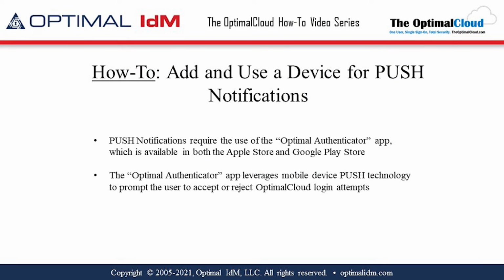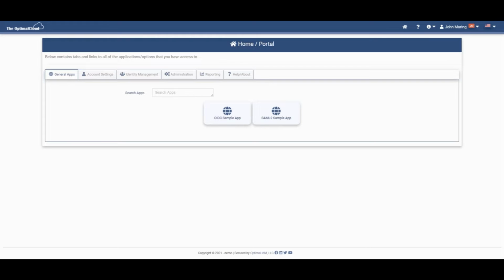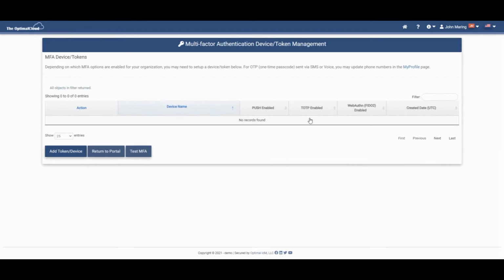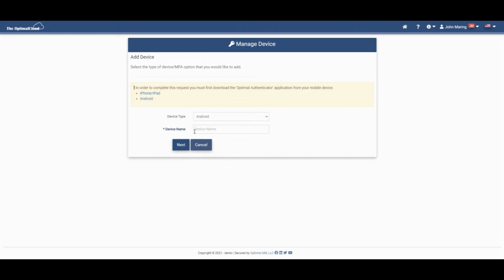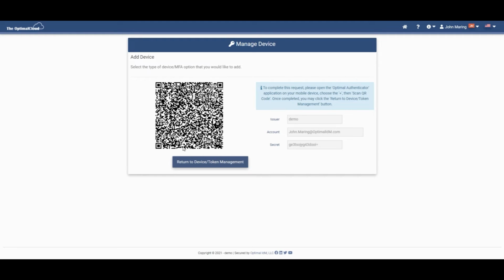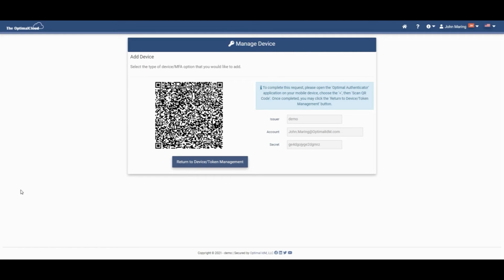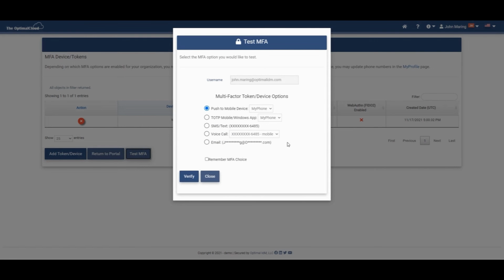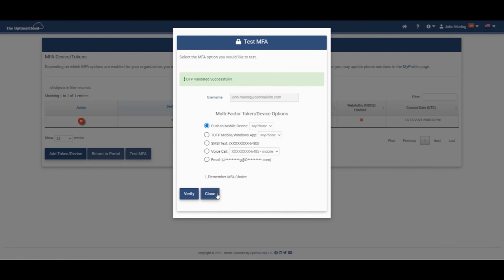The OptimalCloud - How To Add and Use PUSH Notifications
The OptimalCloud supports PUSH authentication via the Optimal Authenticator™ App (available in both Google and Apple app stores).  With PUSH authentication, when a user authenticates a confirmation message is sent to their registered mobile device.  When the user receives the notification on their mobile device, they may accept or reject the authentication attempt.

In this tutorial, we describe how to set up and use the Optimal Authenticator™ App for mobile devices for authentication into the OptimalCloud.  The Optimal Authenticator™ App makes passwordless MFA easy with fingerprint or facial recognition.

The OptimalCloud from Optimal IdM is a scalable and affordable Identity and Access Management (IAM) solution built for the security and usability needs of small, mid-sized and enterprise organizations.

The OptimalCloud platform can be deployed in workforce and consumer scenarios and each feature-rich pricing tier comes with multi-factor authentication (MFA), because proper security shouldn't cost extra. The OptimalCloud is integrated with more than eleven thousand applications, simplifying set up and configuration and also has 24 x 7 x 365 support with a guaranteed uptime of 99.99%.